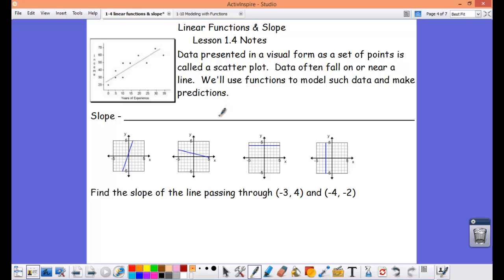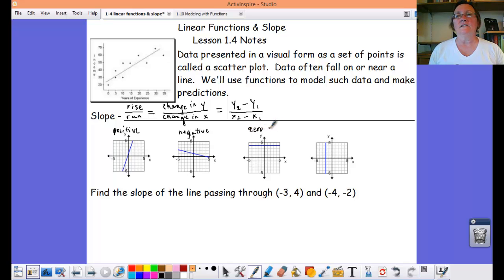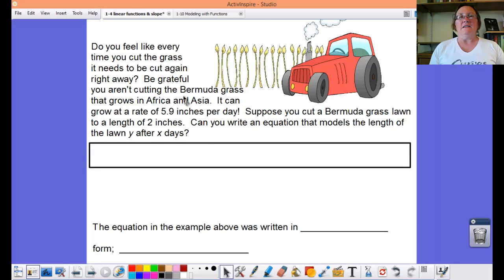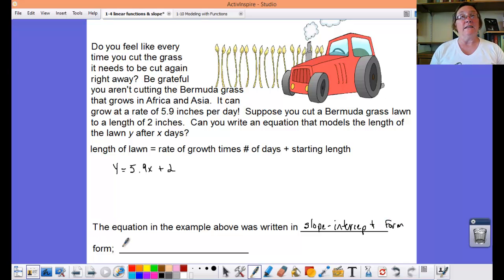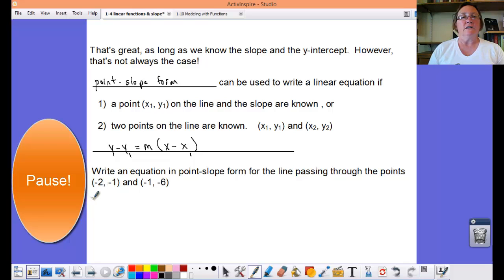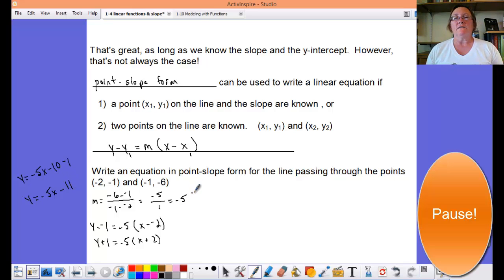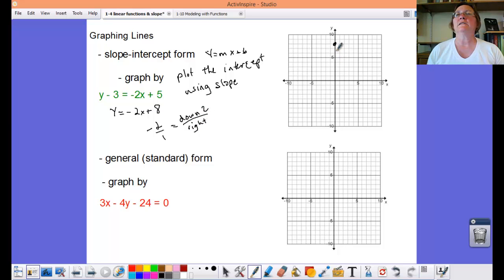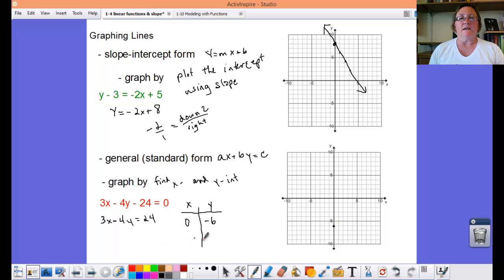1 4 lines and slope